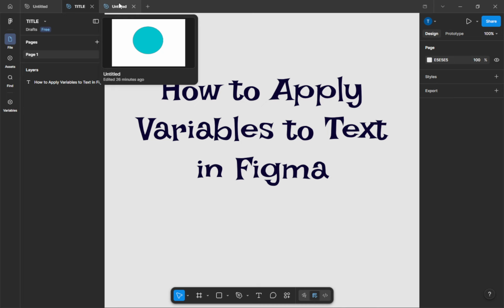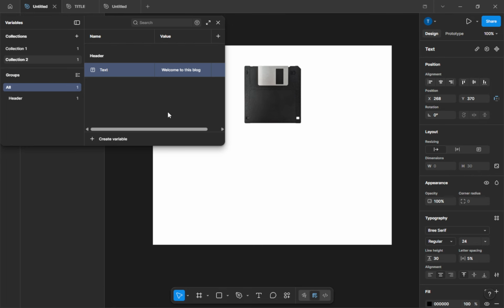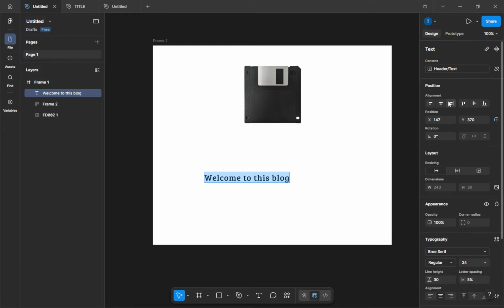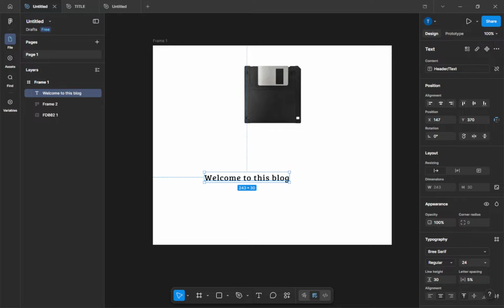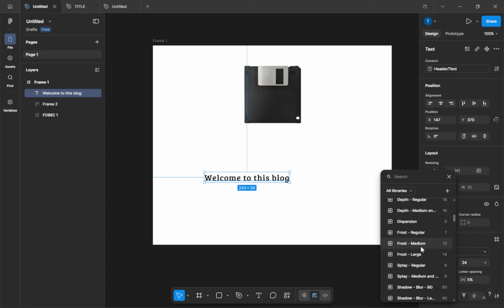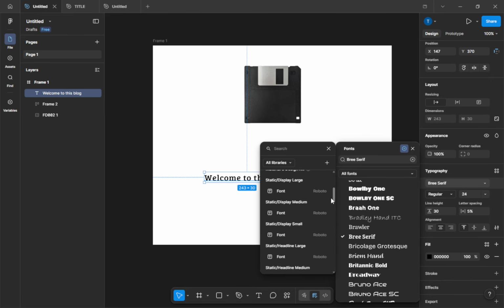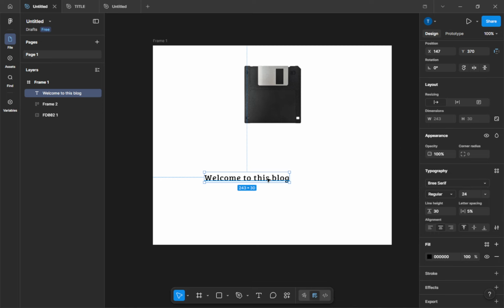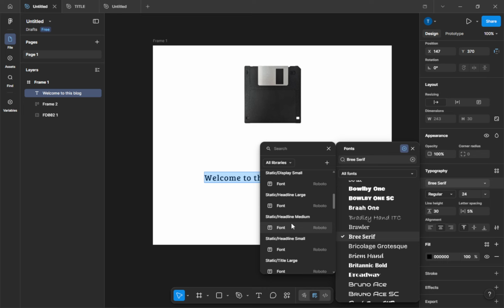How to Apply Variables to Text in Figma [2026 Full Guide]